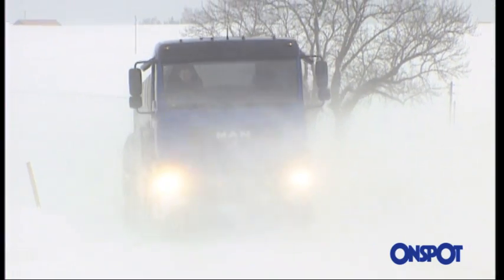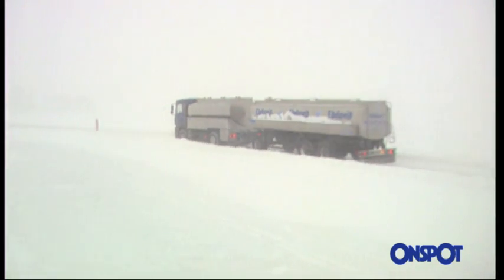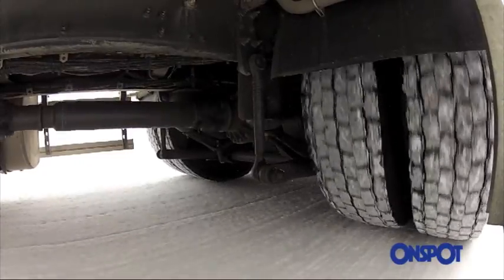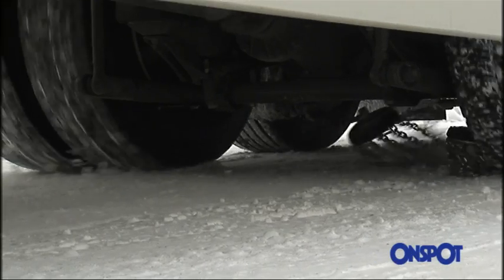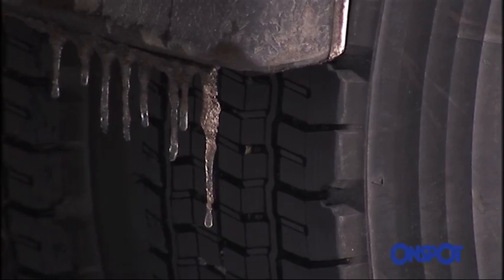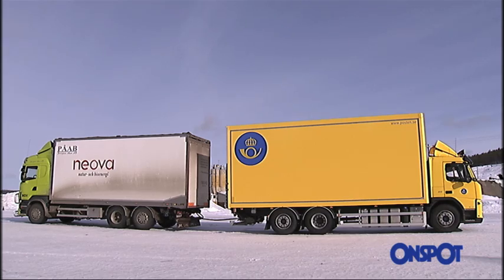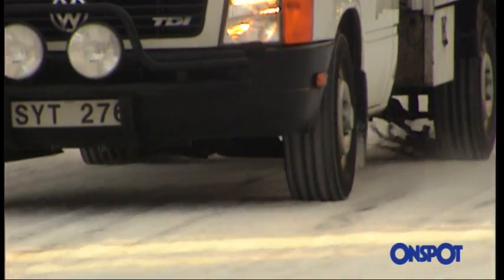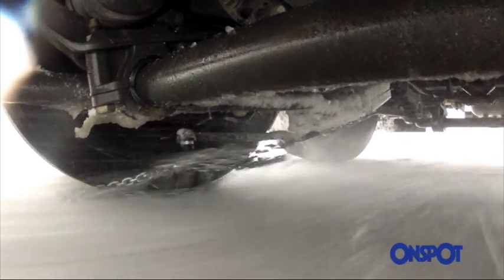Onspot - Automatic Traction Control System (ATC)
Onspot is a very simple concept which can be activated during shorter periods in a preventive manner. When the road becomes icy and slippery, all the driver needs to do is press a button in his cab, and Onspot is activated. Onspot can be used when starting the engine, when braking and when going up and downhill.

• Activation is possible at speeds of up to 50 km/h.
• Minimises hazards for drivers, passengers and pedestrians in traffic
• Protects transportation of goods and facilitates reliability of delivery
• Protects the reputation of public bodies, logistics companies,
                    passenger carrier companies and goods hauliers

Onspot requires very little service and maintenance. Basically it is sufficient to activate once a month to keep the self-lubricating bearings in good order. Read more about how to get most of your Onspot on Driver´s check list